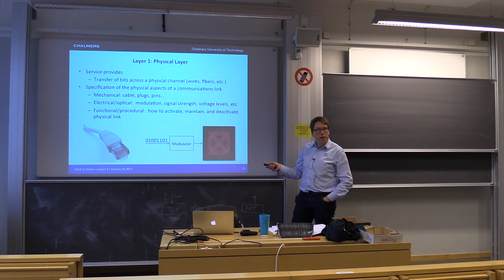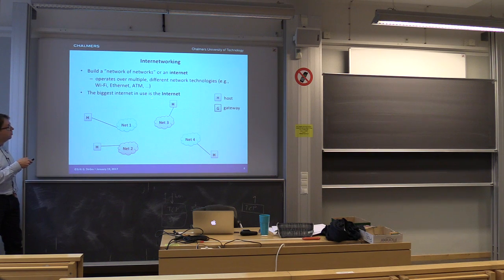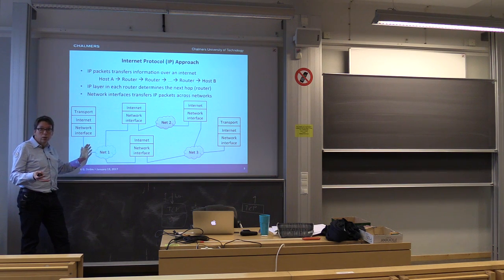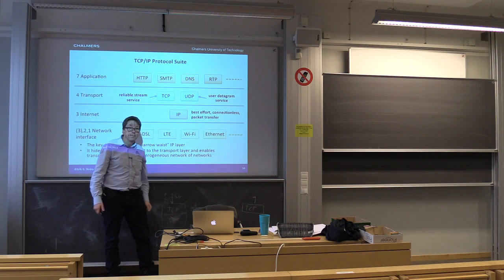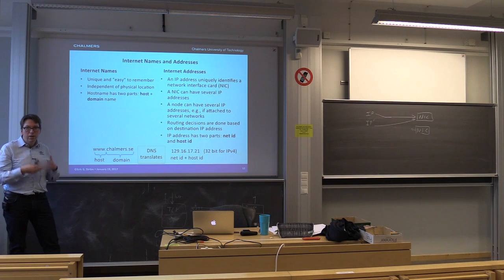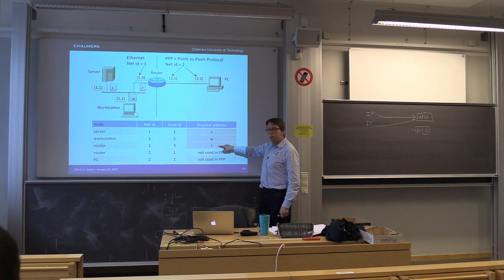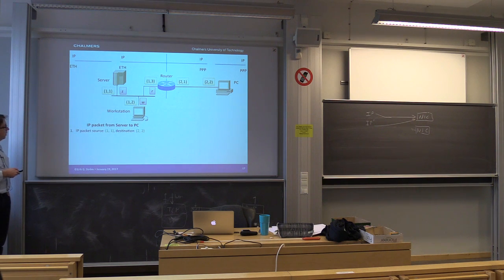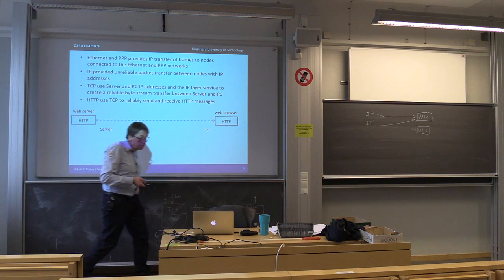SSY305 Lect 03-Part 1